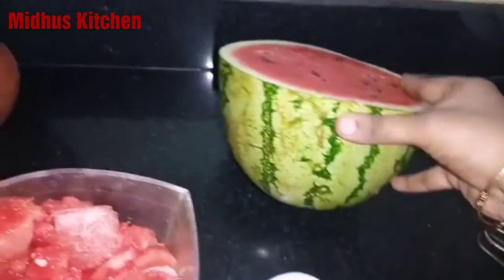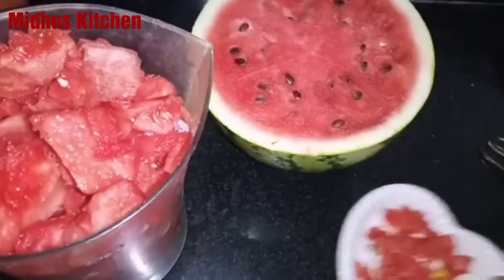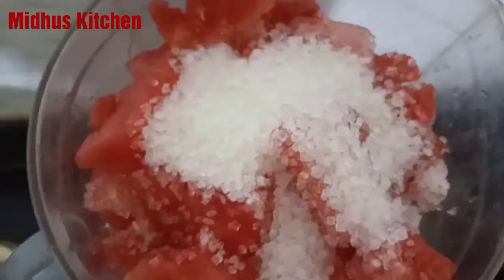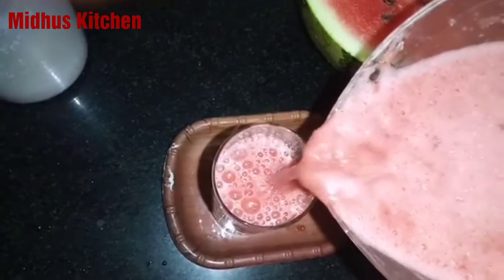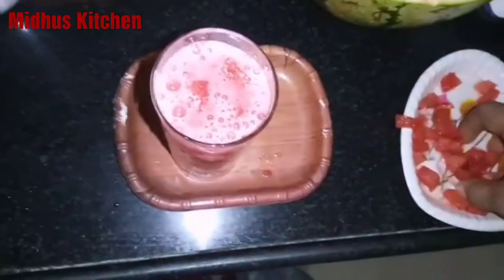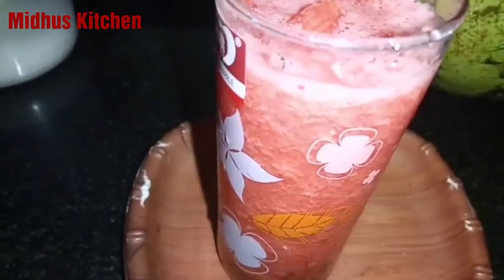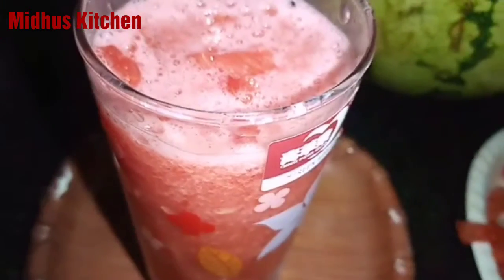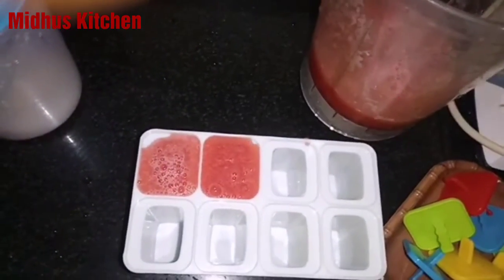🍉Watermelon juice || Summer drink || தர்பூசணி பழரசம் || Midhus Kitchen..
Midhus Kitchen